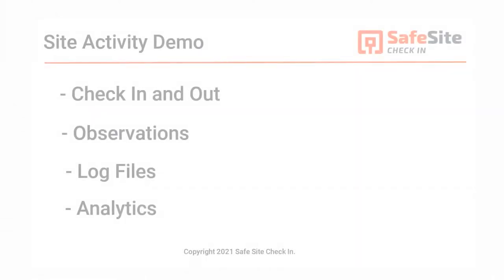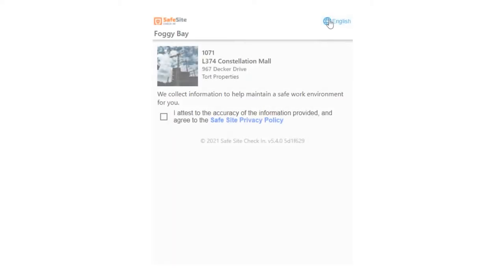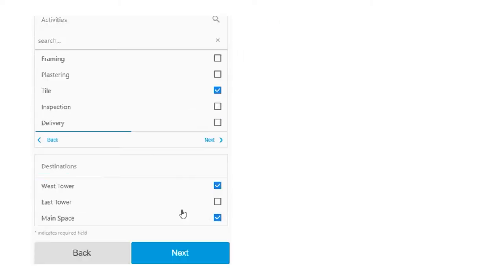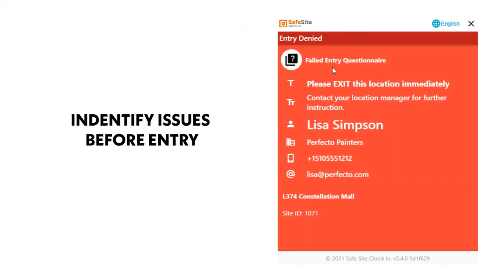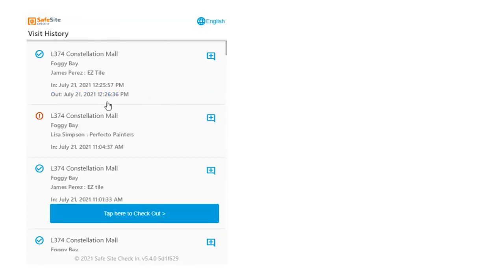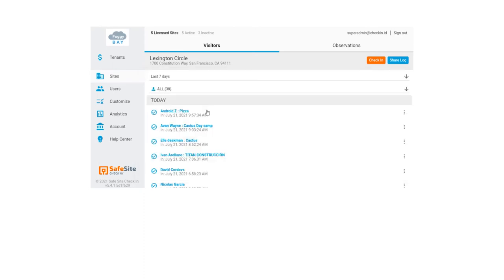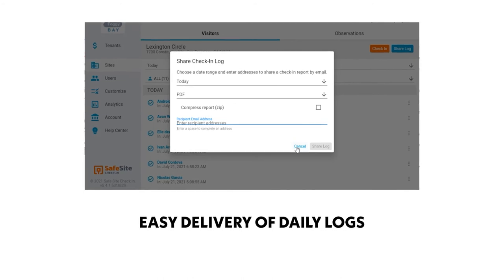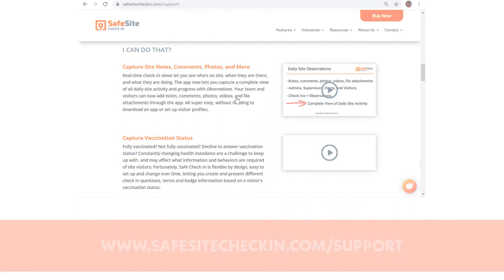Safe Site Check In Demo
In this demo, Head of Product Tom Tortolani explains how a user sets up Safe Site Check In in just 3 minutes.

You will learn how to set up custom questions or ask for additional information that will grant or deny access to the site. Admins and supervisors can track observations from visitors through text or images on the app. The app also has a library of analytics, including daily logs over the past weeks, and more!

Safe Site Check In provides a contactless sign in app to increase efficiency and improve business operations. Discover more about Safe Site Check In by visiting our

Why Clients Love Us:

“It’s the best and most convenient software we have found!” – Alisa Henderson, HR & Office Manager, Leapley Construction

“We want to get back to work, but we need to get back to work safely. Safe Site Check In has been great for us. Now we can manage the activities of all of our workers, subcontractors and visitors at jobsites.” - Kyle Peacock, President and CEO, Peacock Construction

“The flexibility to add or update questions based on language or mandates from the CDC or local health authorities is crucial for our business. With Safe Site Check In, we’re assured that every employee is safely checked-in and following safety protocols at work.” - Karen Kachmar, CFO, Structura

“We chose Safe Site Check In because our clients wanted more assurance that we were monitoring the employees on jobsites. Safe Site Check In’s ability to streamline the check-in process saves us four hours a day.” - Max Brandt, VP Operations, i-Kota